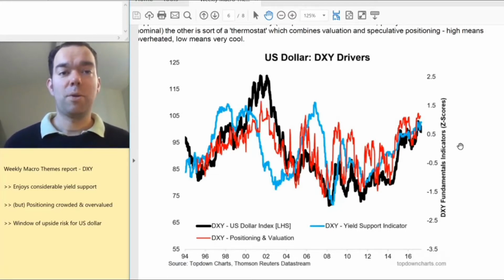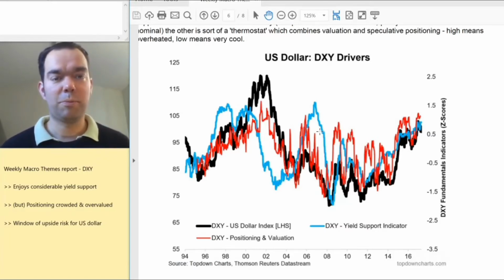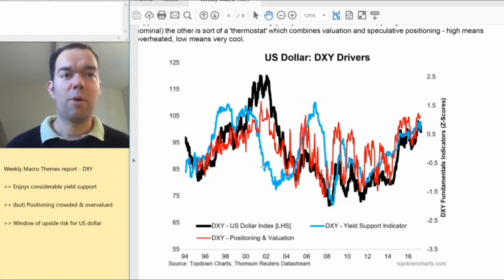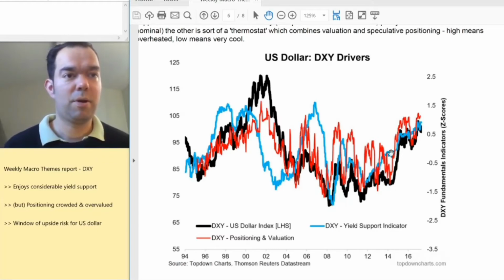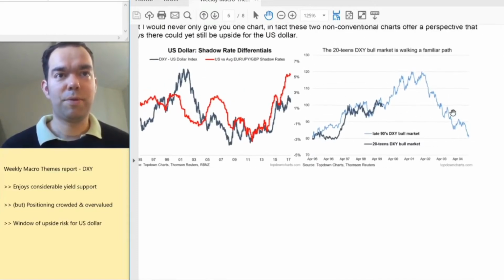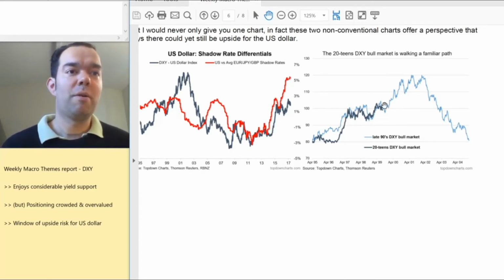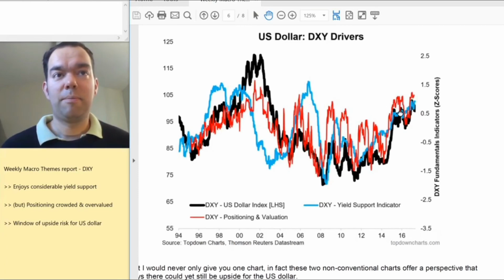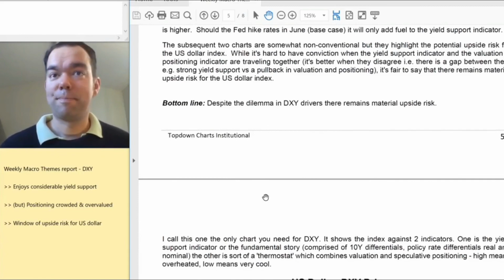US Dollar Index Outlook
In this video we look at a series of charts that help inform the outlook for the US dollar index, based on yield support indicators, valuation and positioning indicators, and a couple of unusual charts which illustrate potential upside risks.